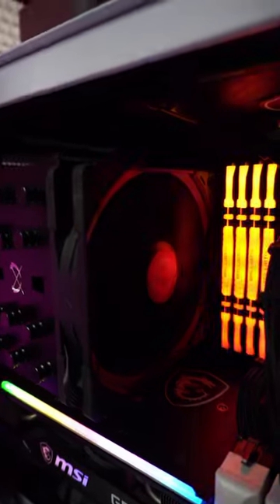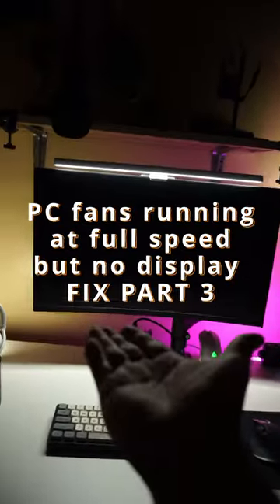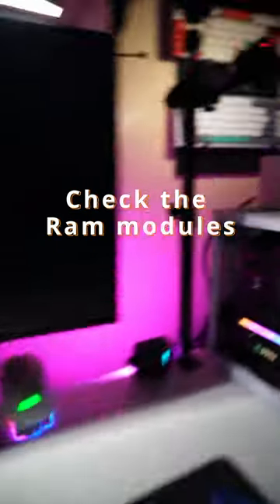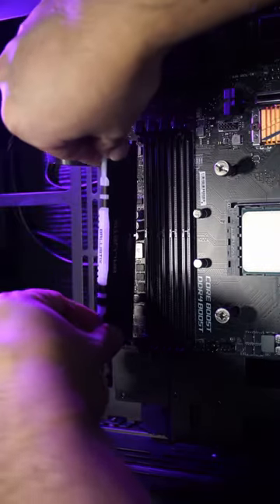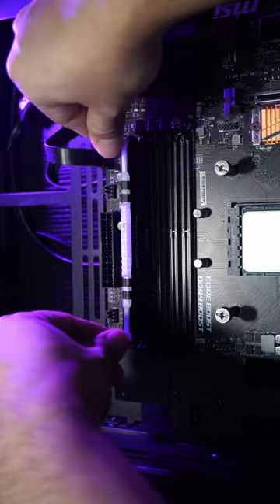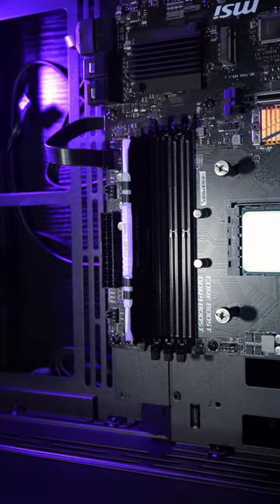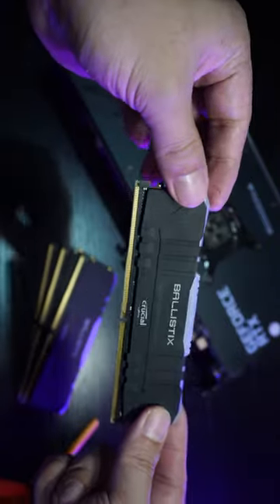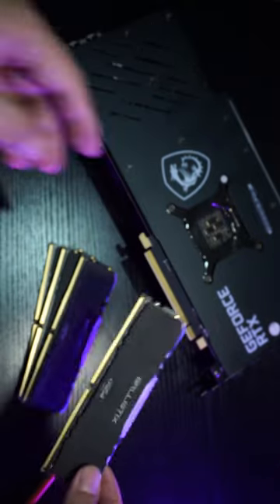Pc fans running at full speed No display FIX PART 3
If your PC fans are running at full speed but you get no display then check this series out to fix your pc problem!